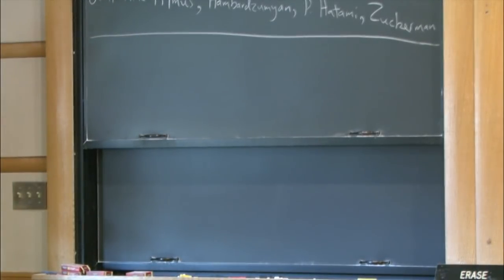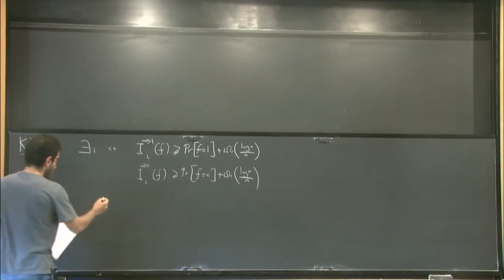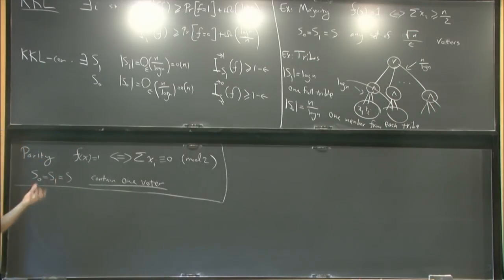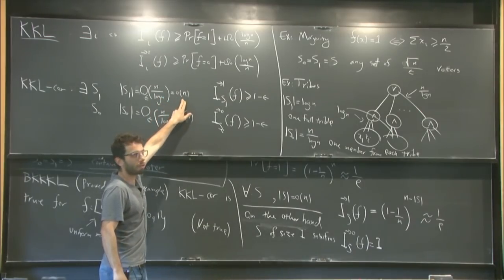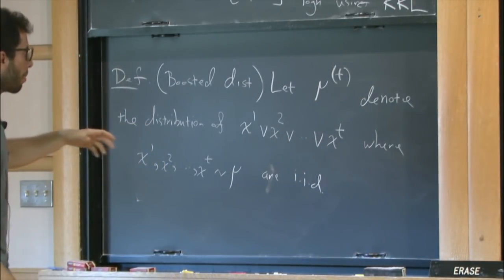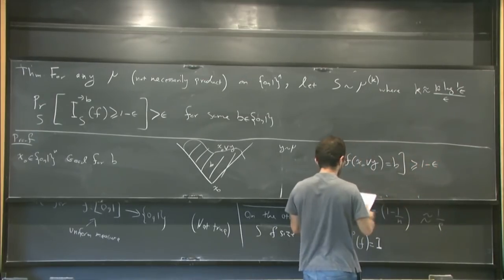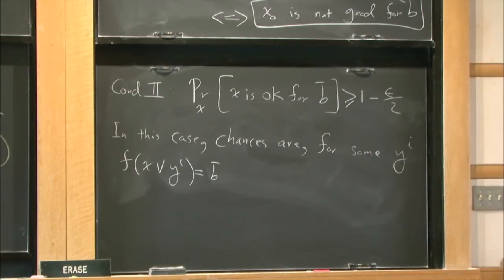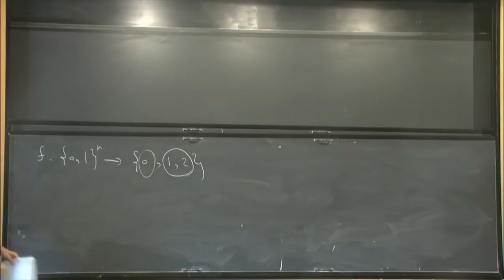Collective Coin-Flipping Protocols and Influences of Coalitions - Hamed Hatami